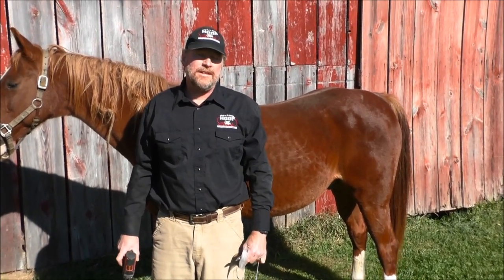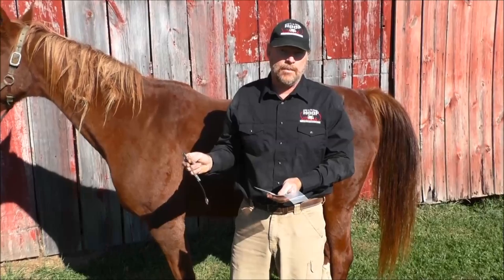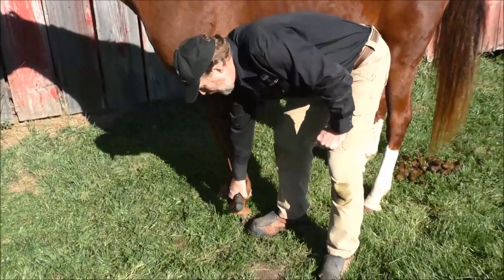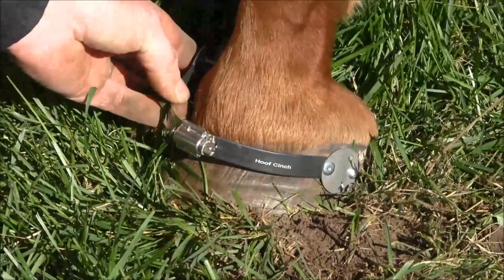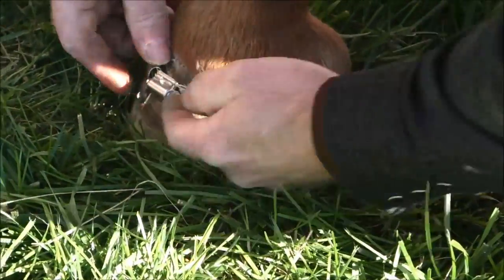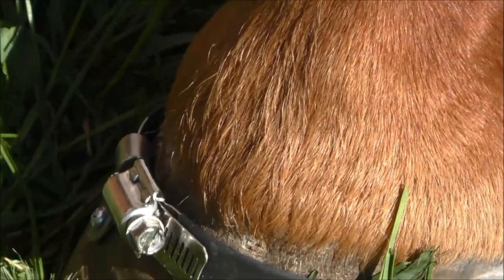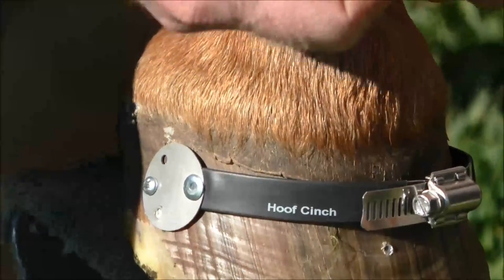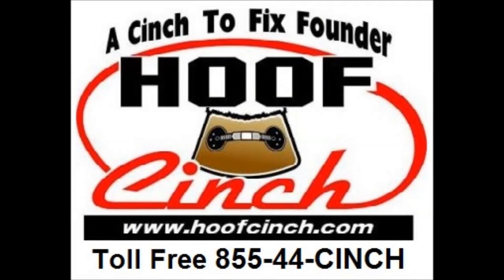New Install On Ground and w Hoof Stand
This video shows how to install the Hoof Cinch when the hoof is on the ground and when the hoof is able to be picked up.